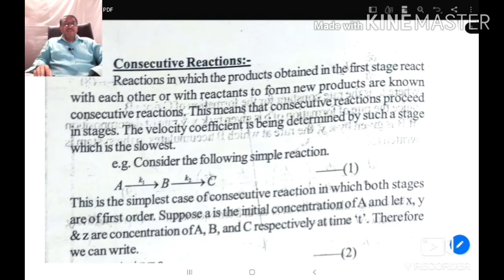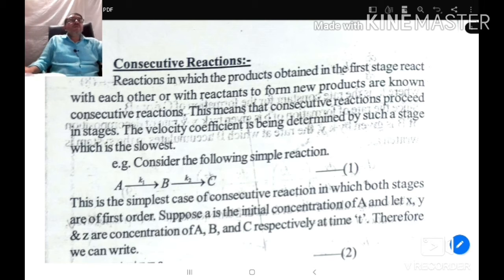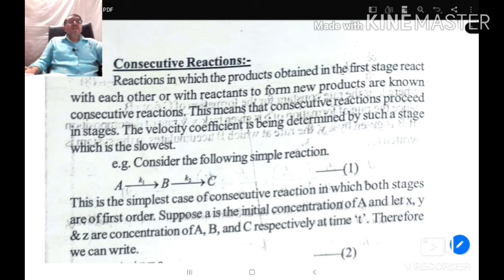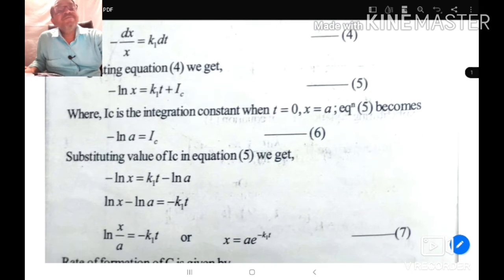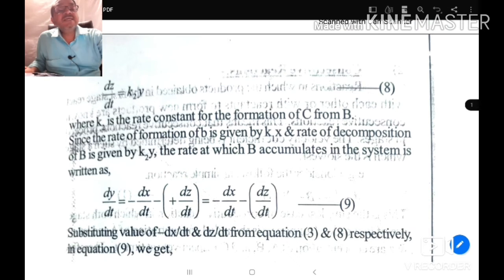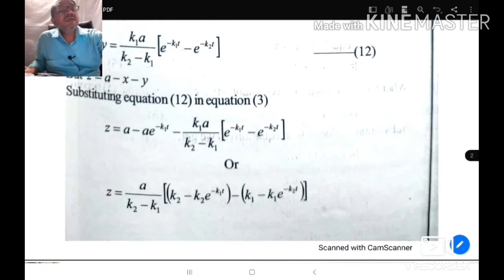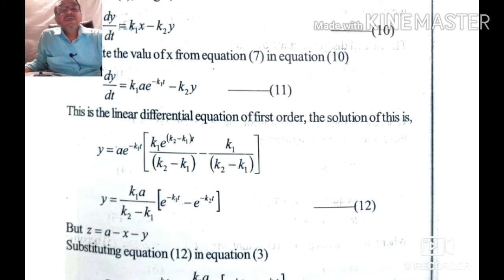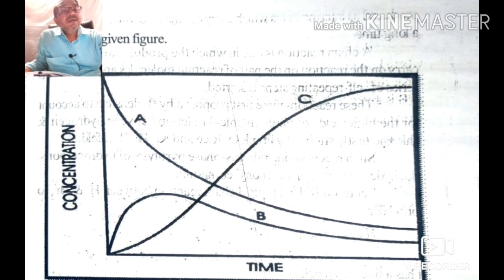Chemical Kinetics Unit-III Series-3 B.Sc. Ty by Rathod V.B. Dept.of Chem Nagnath College Aundha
Kinetics  of Complex  reaction
2. Kinetics of Consecutive  reaction